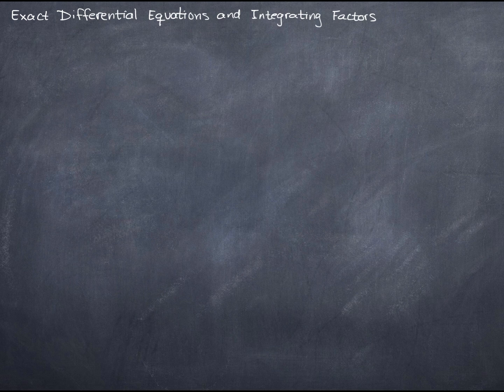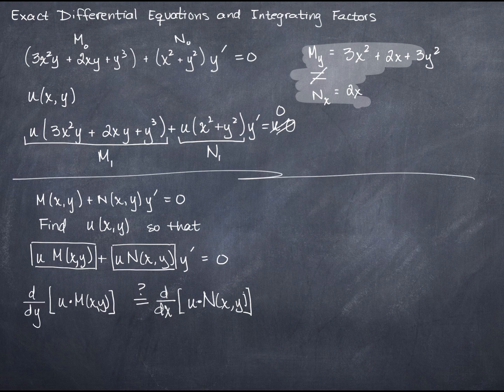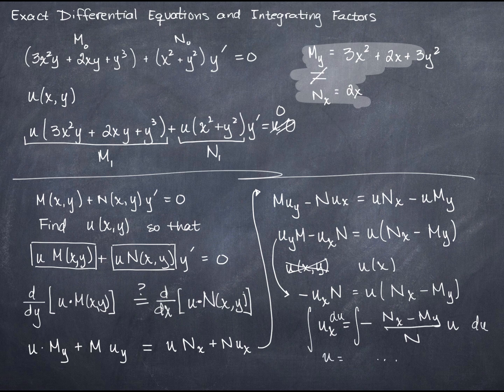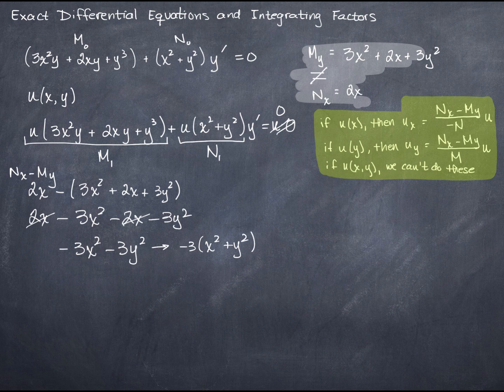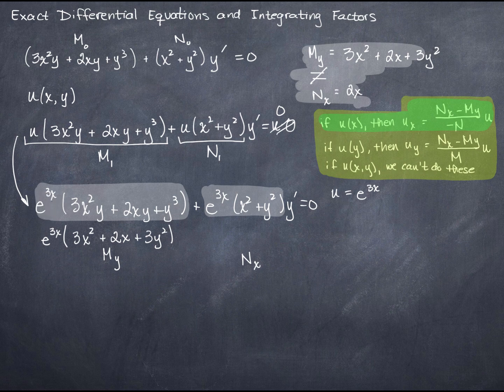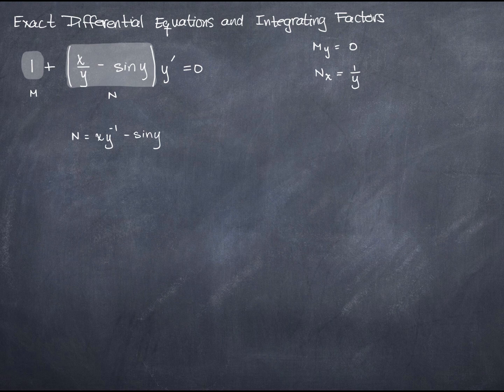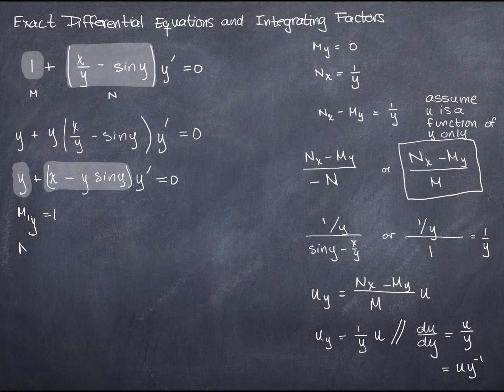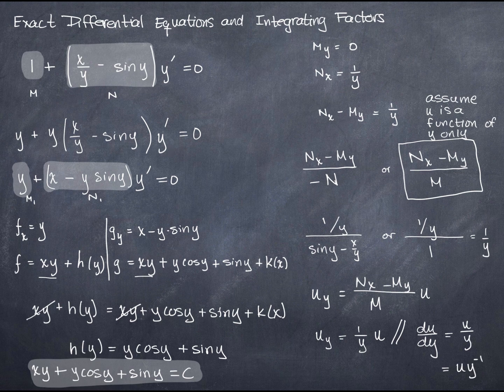Exact Differential Equations and Integrating Factors (2 of 2)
Some differential equations can be made exact by the use of an integrating factor. In this video I’ll show you how to determine what that integrating factor looks like, how to find it, and how to use it.